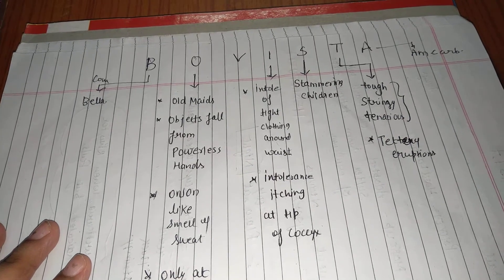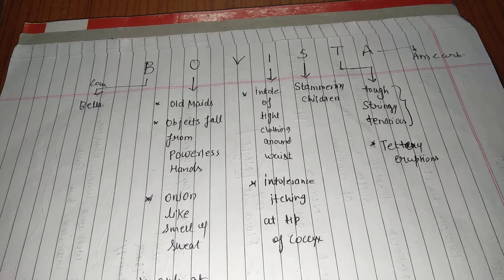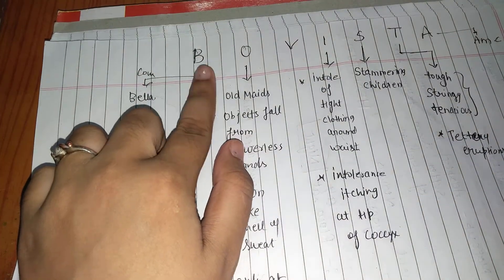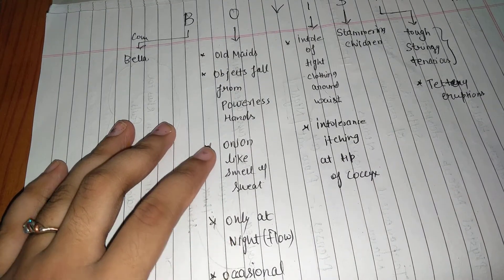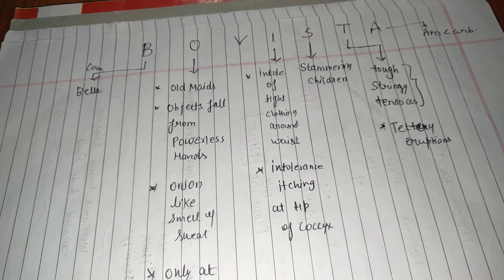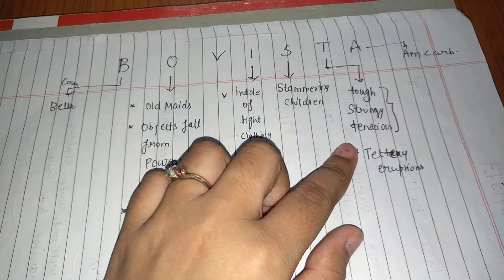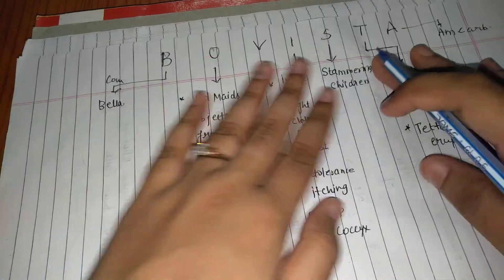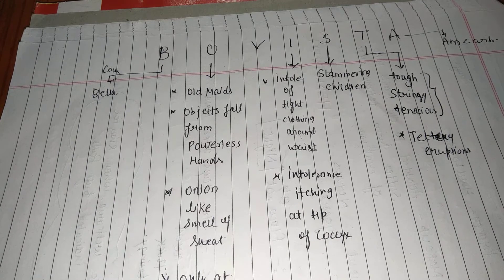Quick revision of BOVISTA - HOMOEOPATHIC MEDICINE - | BHMS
homoeopathic medicine